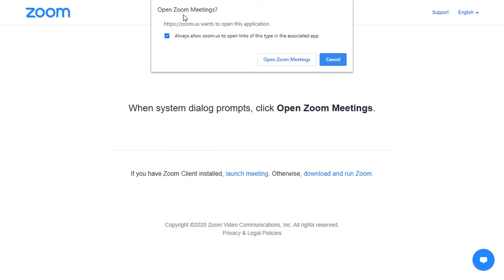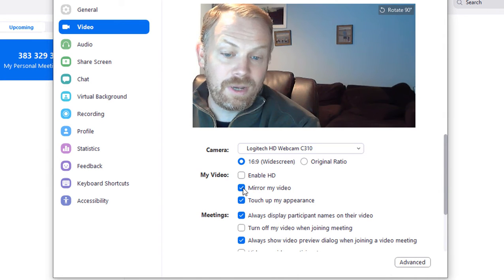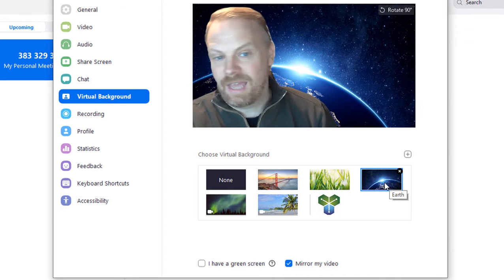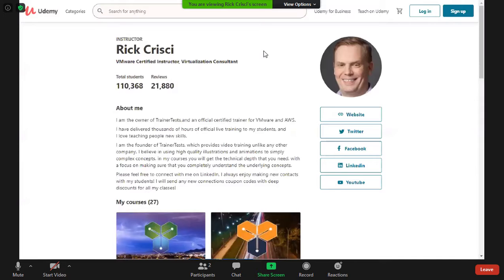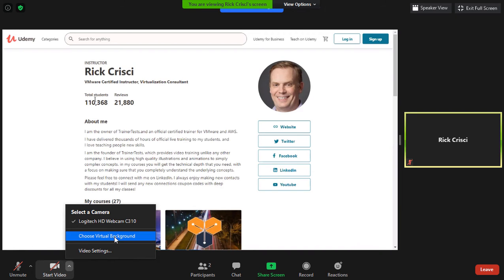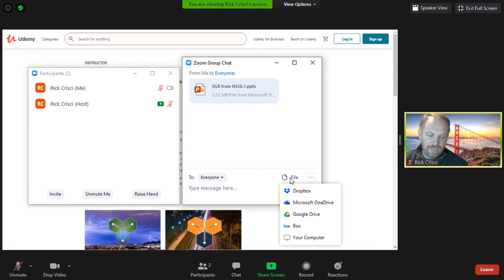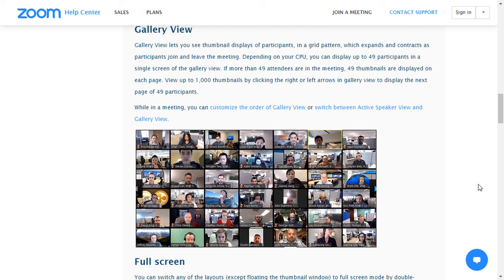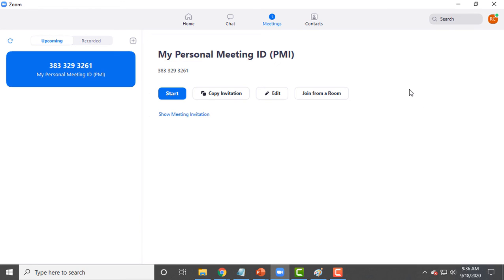Quick Tutorial with Zoom Tips for Attending Meetings